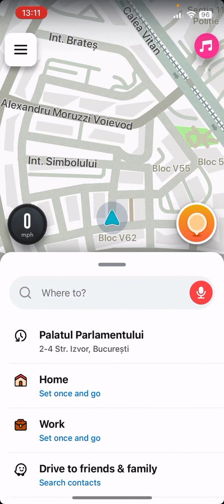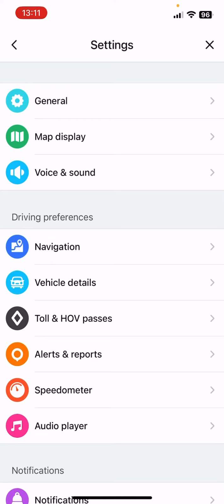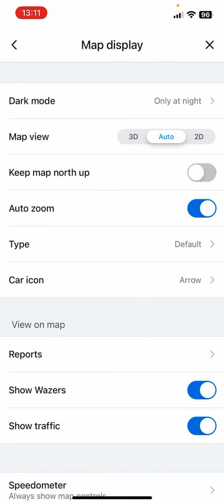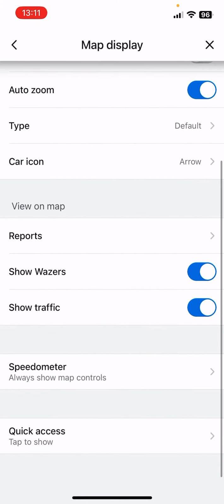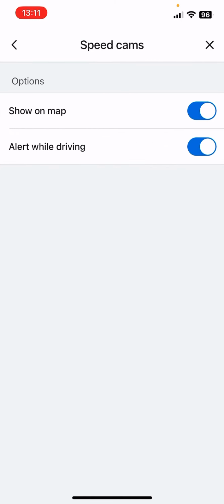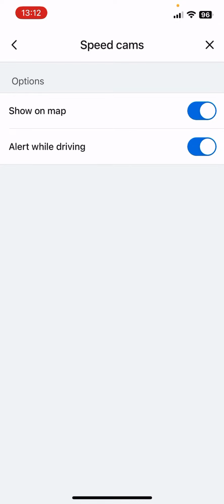How to see speed cams on the map in Waze?